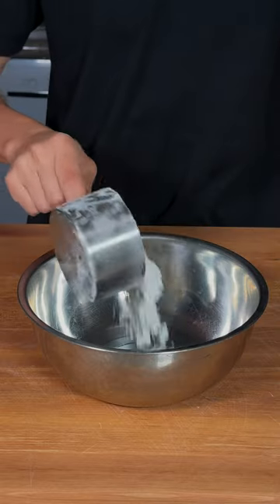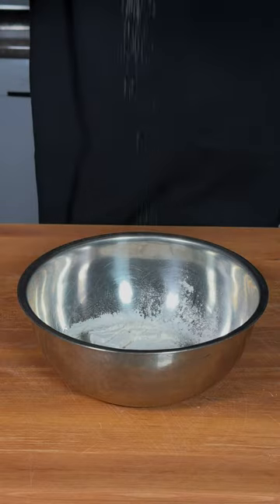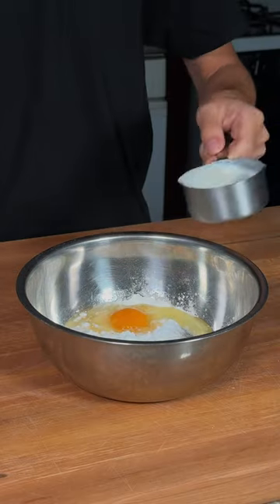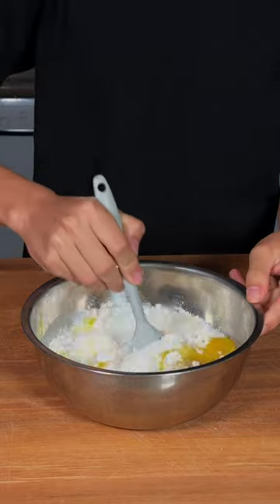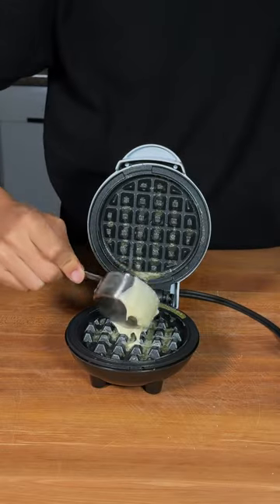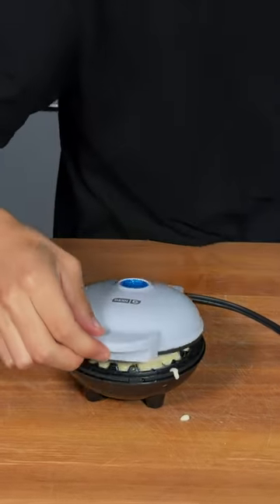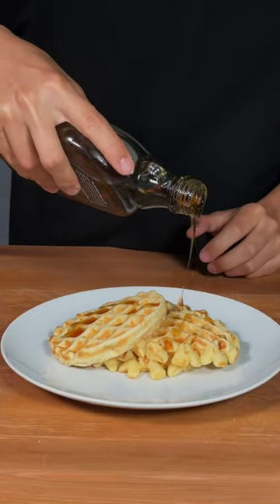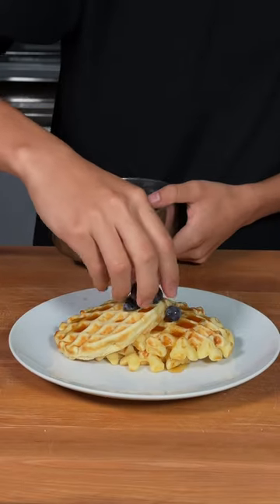Homemade Waffles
These homeade waffles were super easy to make and they were absolutely delicous! Homemade is always the best!